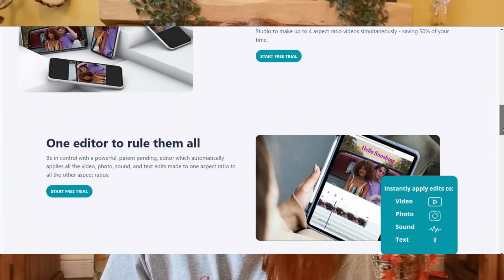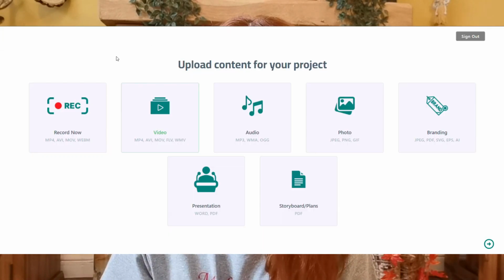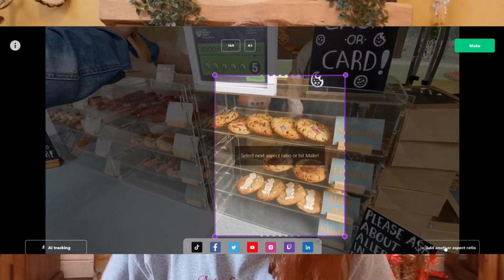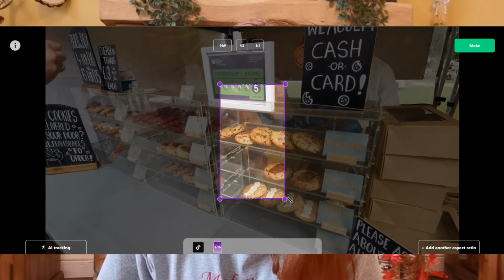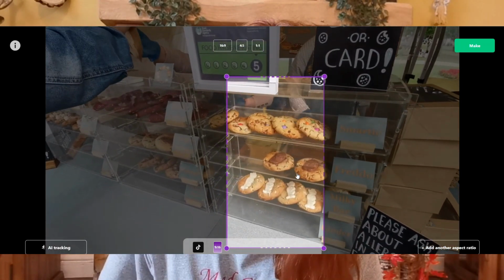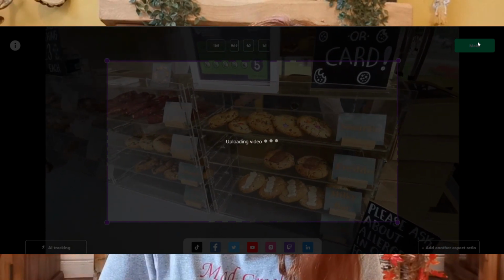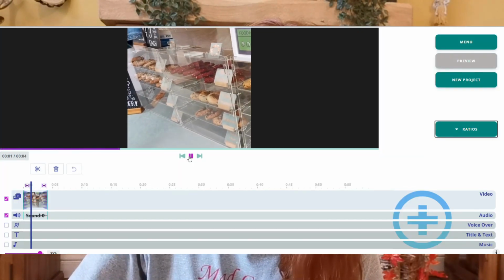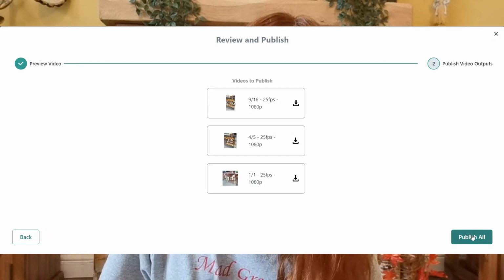How To Crop Your Videos In Seconds!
How to crop your videos